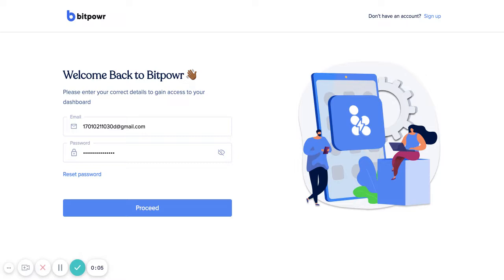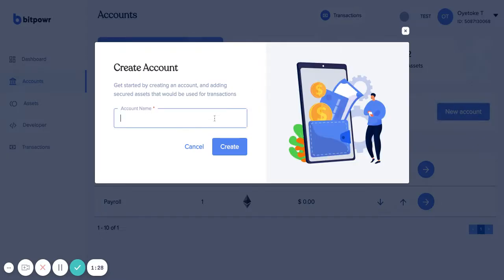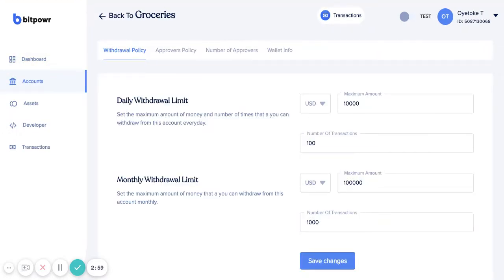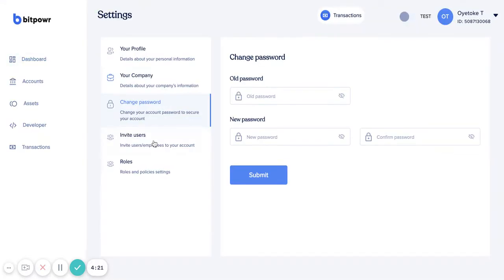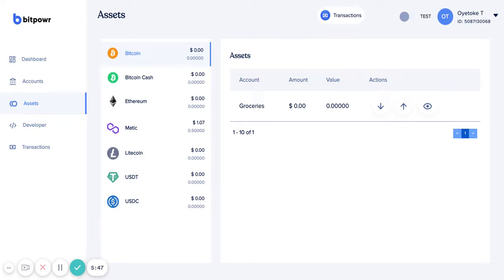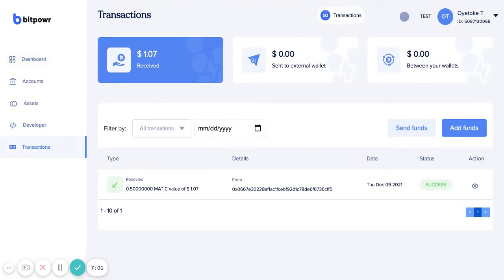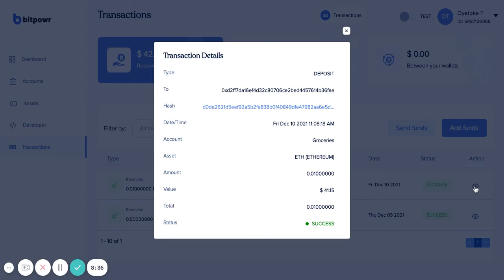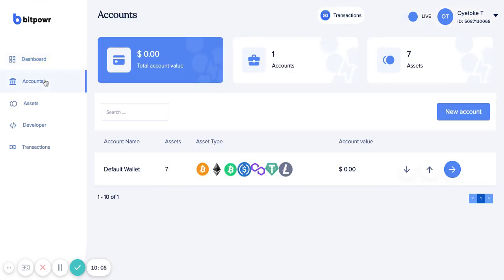Bitpowr Dashboard Walkthrough